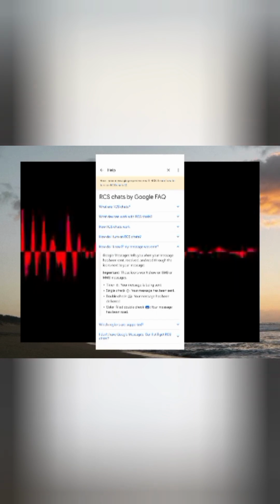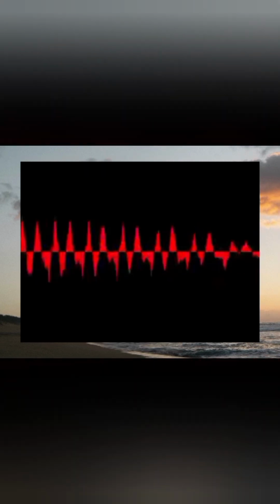RCS CHATS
tutorial understand RCS chatting